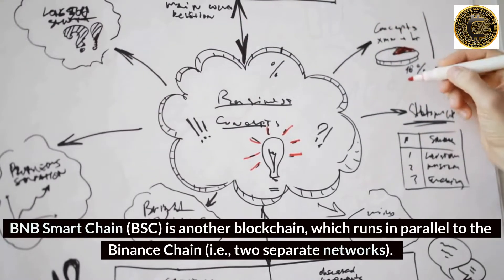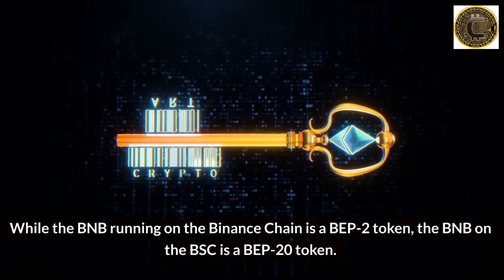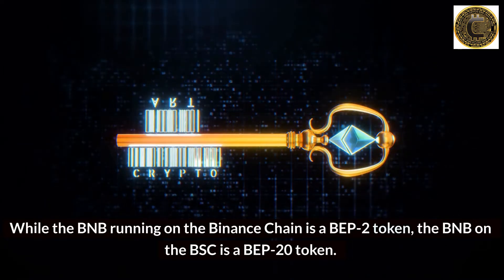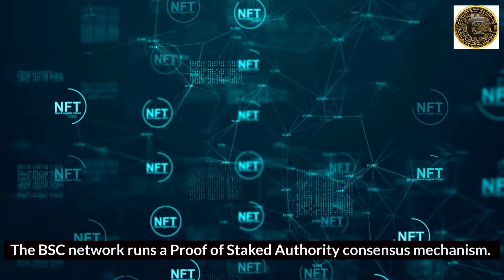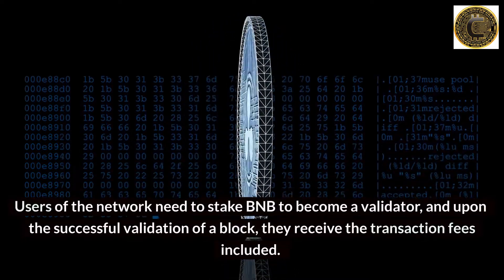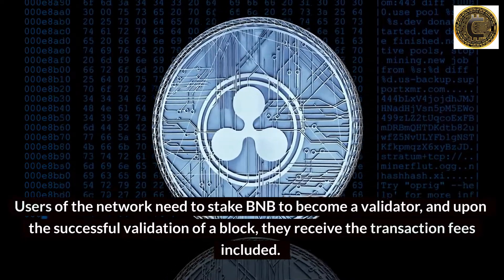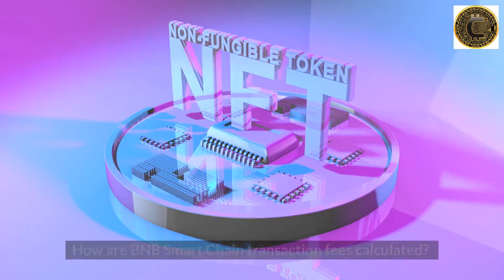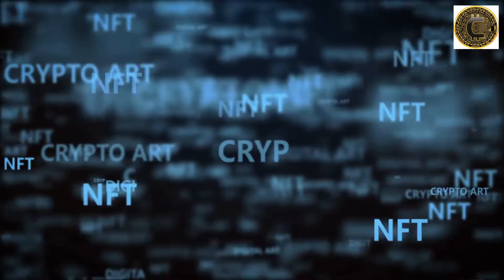What Are Blockchain Transaction Fees? The Basics of Blockchain Transaction Fees - CRYPTO GRID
Hello, Everyone👏 Welcome to the CRYPTO GRID Channel. I'm back with another amazing video. Today, I'll be talking about a fascinating topic. In this, we are going to the What Are Blockchain Transaction Fees? The Basics of Blockchain Transaction Fees - CRYPTO GRID

🏆Blockchain transaction fees are fees that users must pay to transfer cryptocurrency or digital assets on a blockchain network. These fees are required to incentivize network participants, known as "miners", to process and validate transactions on the blockchain.

🏆The fees are usually a small amount of the cryptocurrency being transferred and are paid by the sender. The amount of the fee can vary based on network congestion and the size of the transaction, as well as other factors. The fees are collected by the miners, who are then incentivized to add the transaction to a block, which is then verified and added to the blockchain.

🅱The free market for blockchain transactions is competitive, with users often choosing to pay higher fees to ensure their transactions are processed quickly. Understanding blockchain transaction fees is crucial for individuals and businesses that use cryptocurrencies, as it helps them make informed decisions about their transactions and manage their cryptocurrency assets more effectively.

✅RELEVANT SEARCH🔎
✅Blockchain Network Fees
✅How Blockchain Fees Work
✅Crypto Transaction Fees 101
✅Understanding Blockchain Fees
✅The Purpose of Blockchain Fees
✅Blockchain Transaction Fees Explained
✅The Cost of Cryptocurrency Transactions
✅Why Do Blockchain Transactions Have Fees?
✅How to Minimize Blockchain Transaction Fees
✅The Economics of Blockchain Transaction Fees